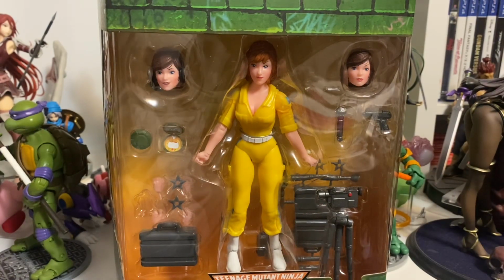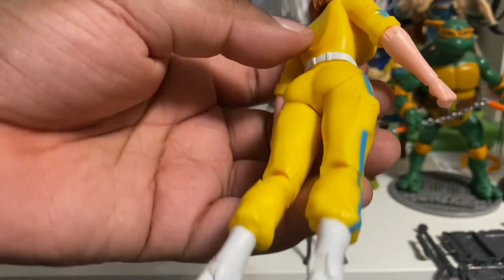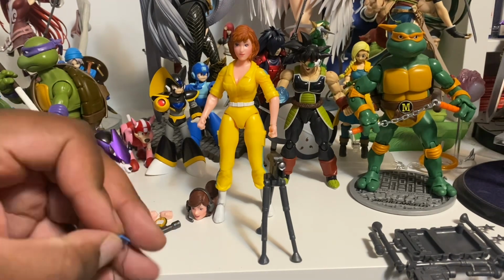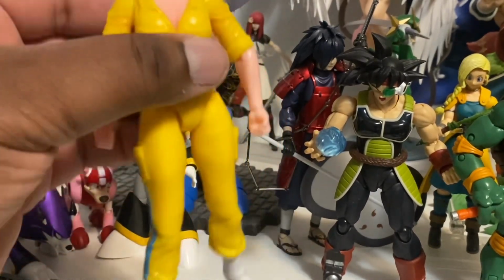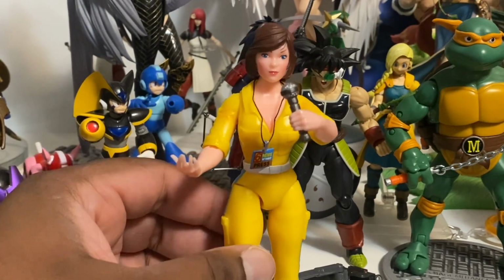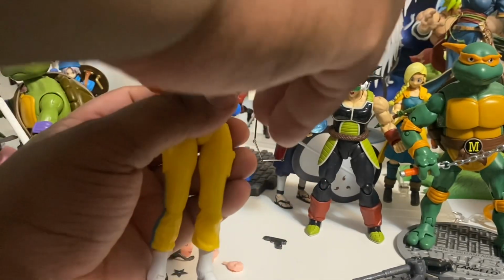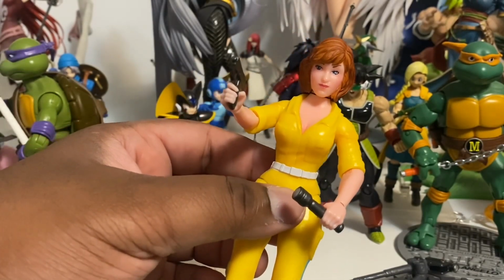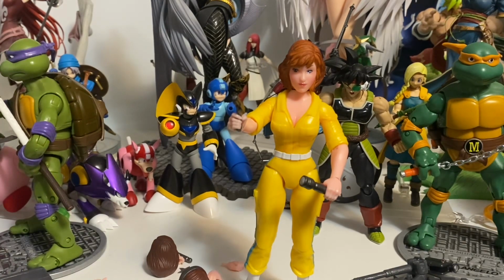April O Neil Super 7 from Teenage Mutant Ninja Turtles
I felt April would be a good way to close out August. Despite the problems, I think this figure is quite decent.